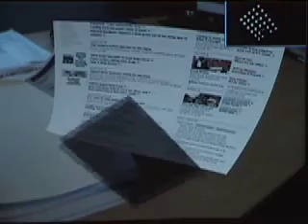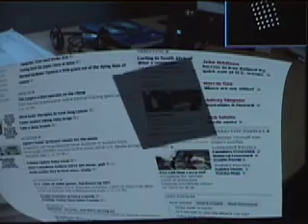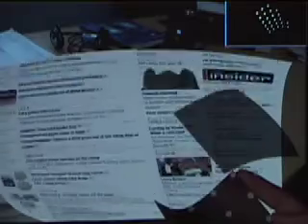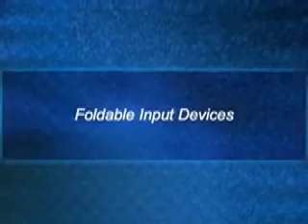Foldable User Interfaces and Origami Input Devices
Features a foldable mouse-pad made out of cardboard that can be used to fold, stack and leaf through desktop windows resembling paper.